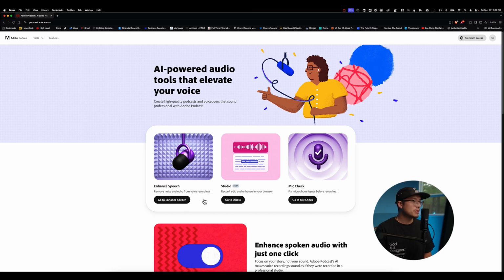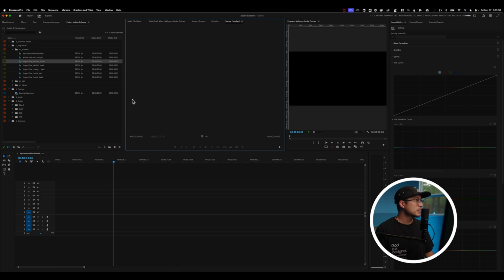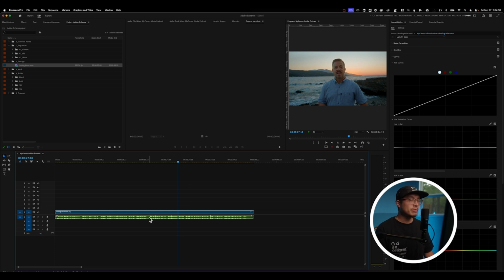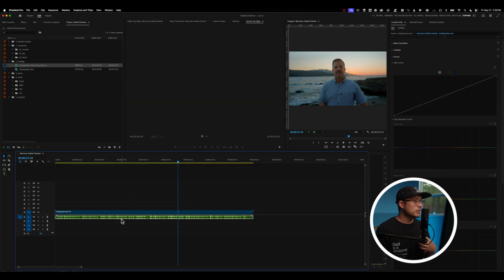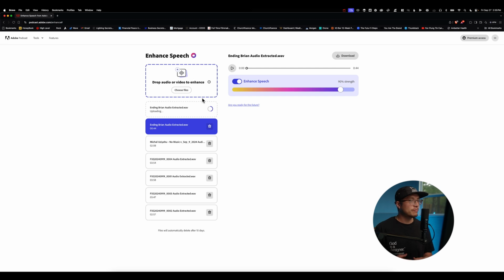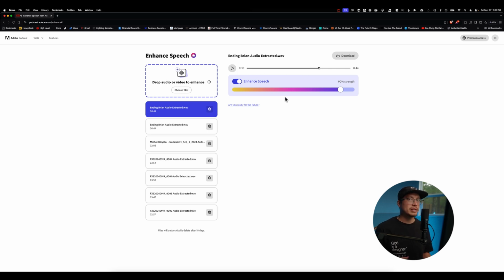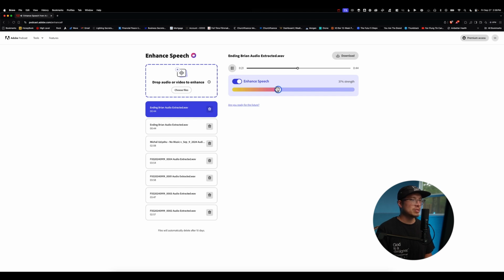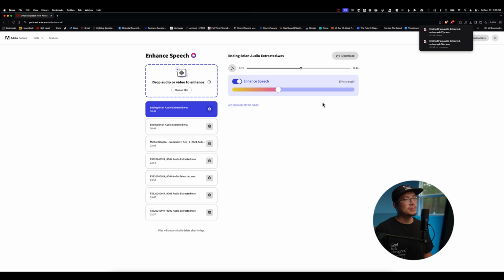MyCom Tutorial | Adobe Podcast Tutorial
Curious about Adobe Podcast? Wondering how AI tools can help your church's podcast? Stephen Kawakami walks us through how he uses Adobe Podcast AI features to enhance and improve his podcasts.

Get share-worthy tips and videos on church communications, marketing, social media, outreach, and new technology in our biweekly e-newsletter. Designed for pastors, church leaders, and staff, MyCom delivers articles relevant to your job roles and interests.